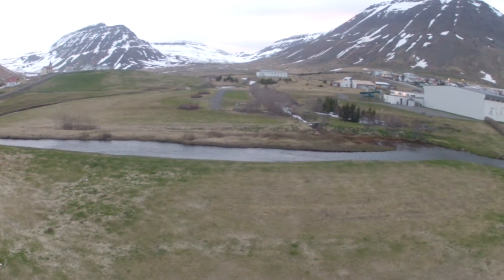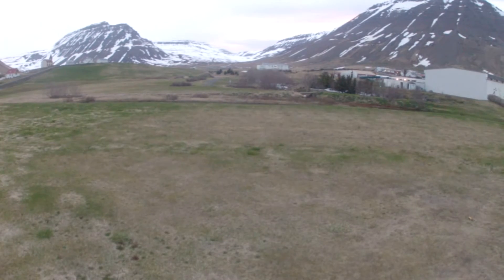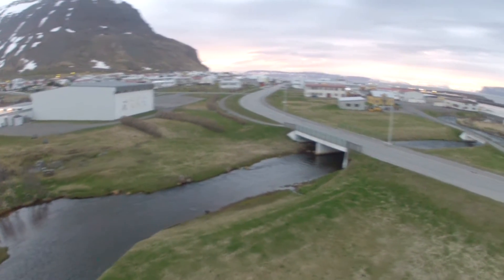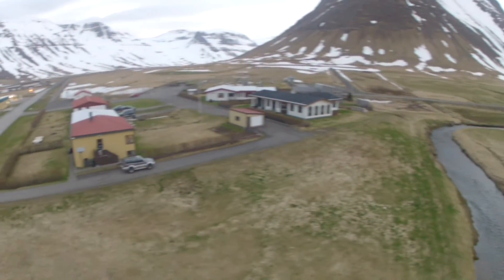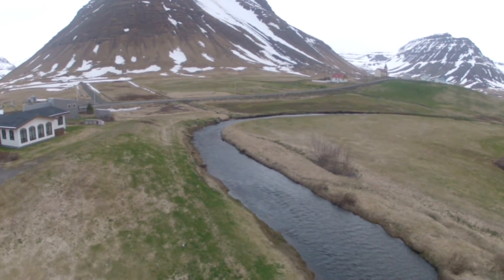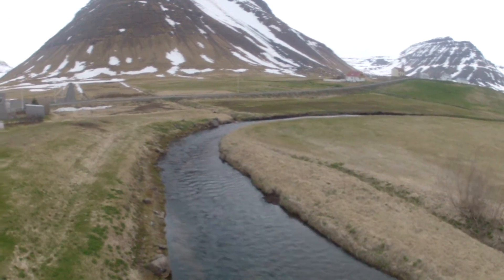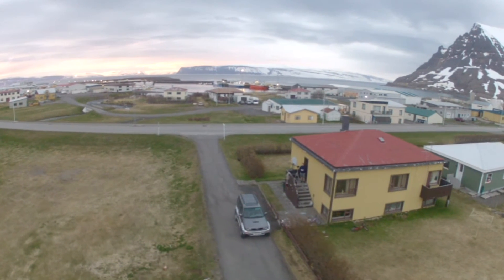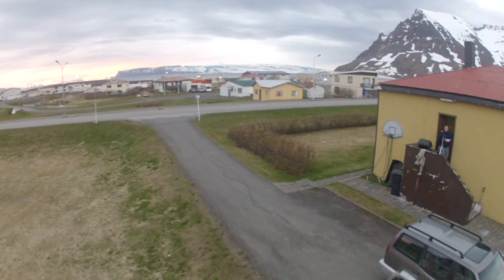Walkera QR X350 Pro - G-2D gimbal Yaw Roll fix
After trying different settings on the G-2D gimbal and contacting Walkera for support, they sent me a replacement gyro board. It takes a bit of pathience to replace it, but that is the only way to fix the yaw roll, if you have that problem. The yaw roll is due to a faulty gyro board.

Hope that helps, Im very thankful to Walkera for their very good support and attitude. I am now a happy customer with my very capable QR X350 PRO quad :)